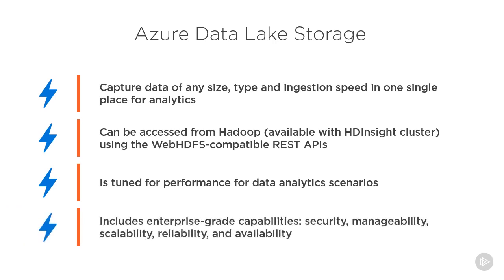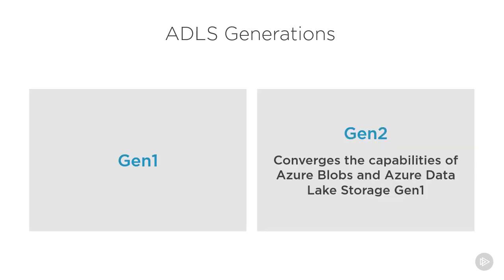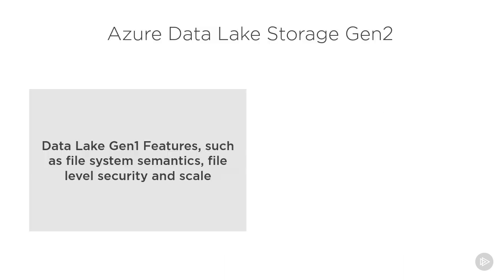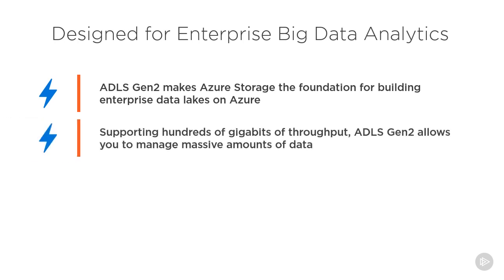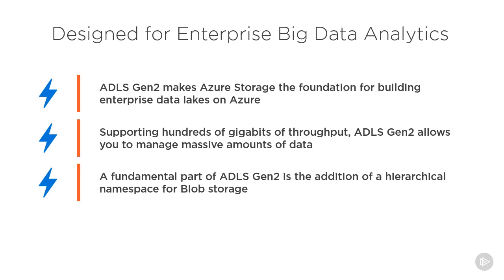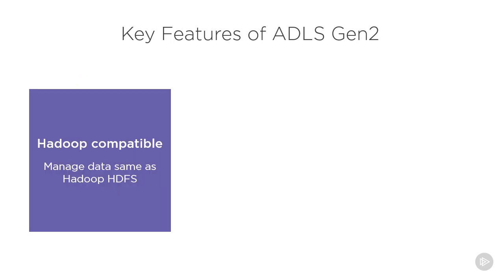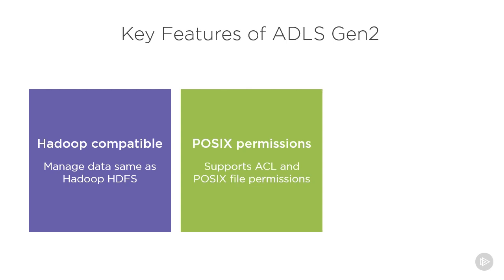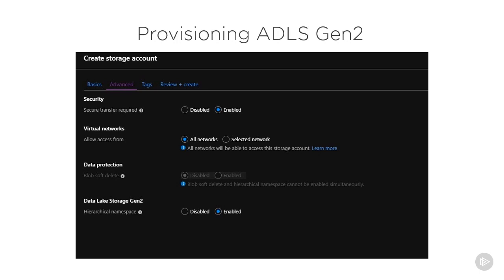Part 19 : Azure Data Lake Storage Gen2 Introduction | Microsoft Docs - Amazing Official